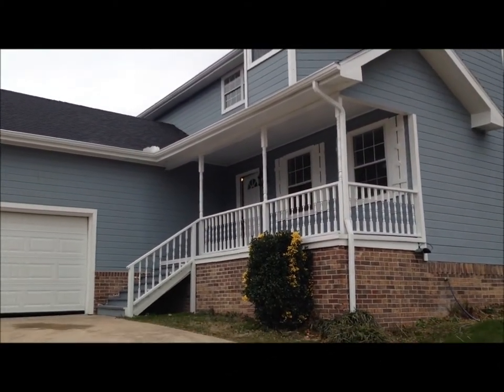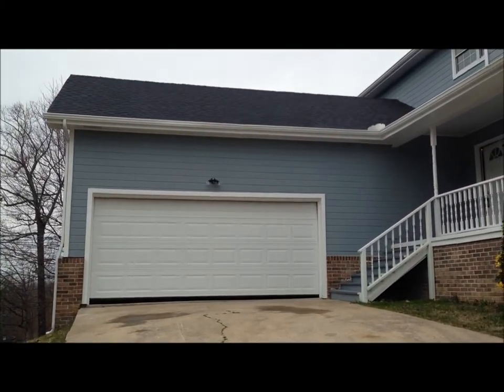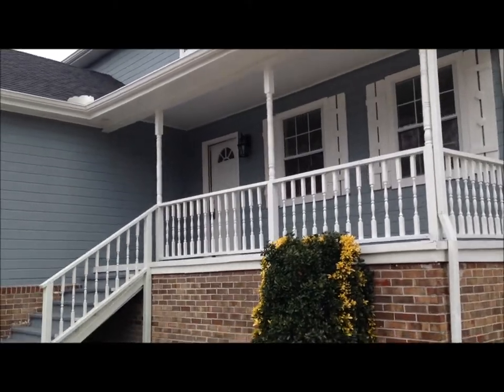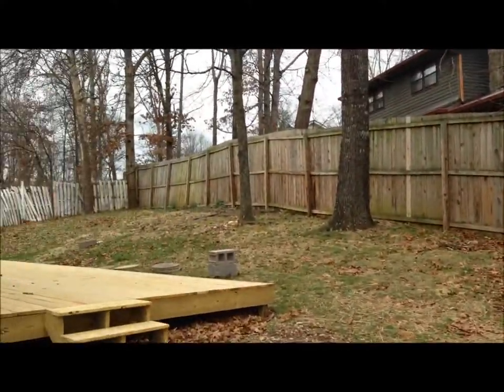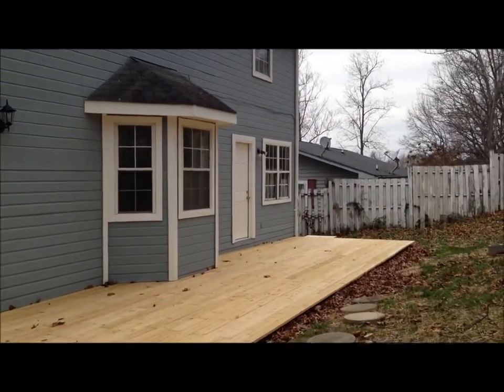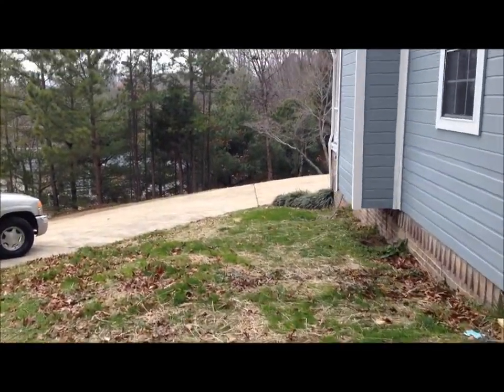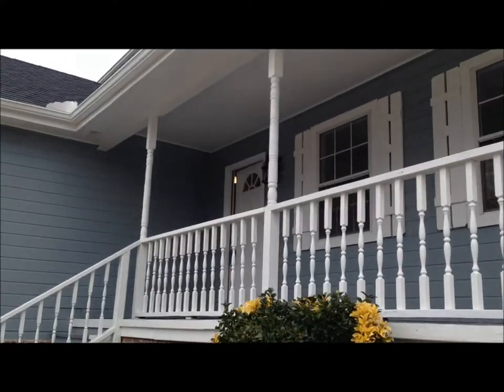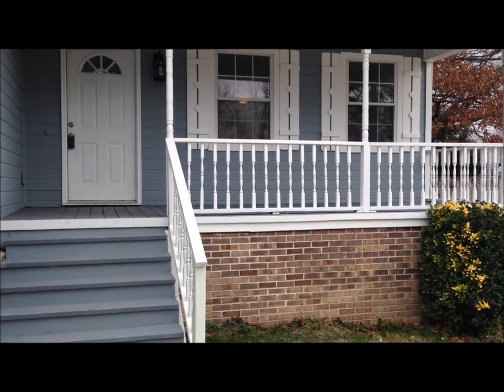992 hurricane creek rd exterior video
992 Hurricane Creek Rd is a 3 bedroom 2.5 bathroom home for sale in Hurricane Creek subdivision just off of Brainerd Rd in Chattanooga TN 37421.